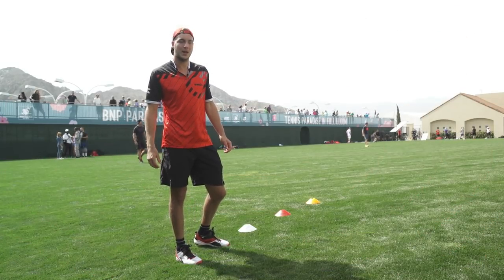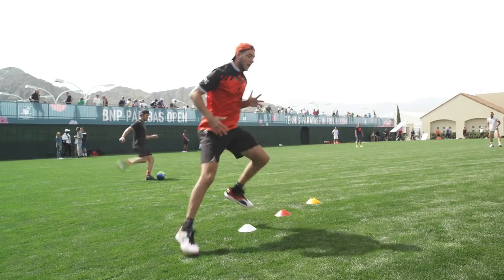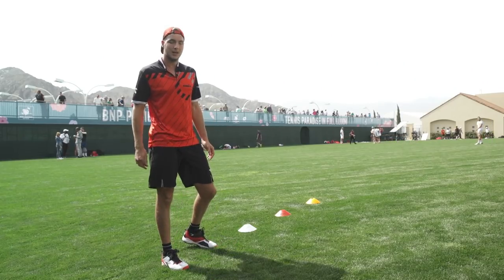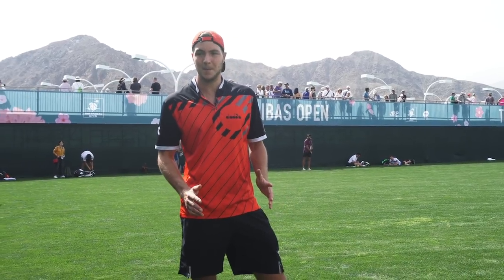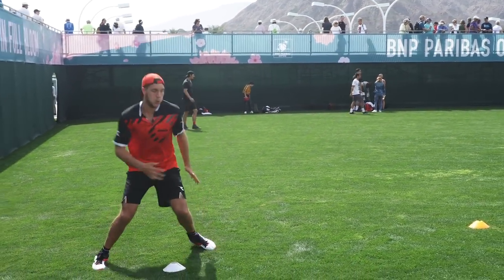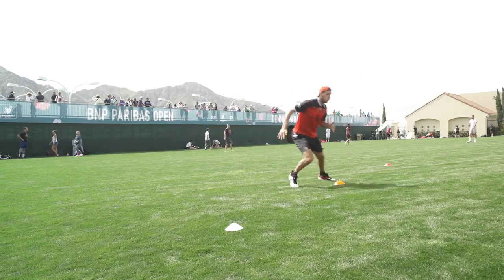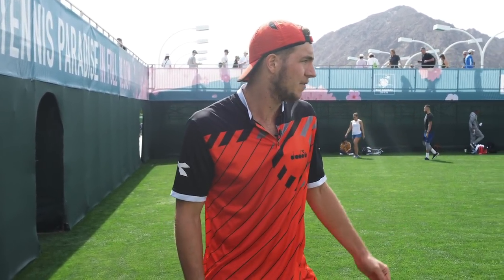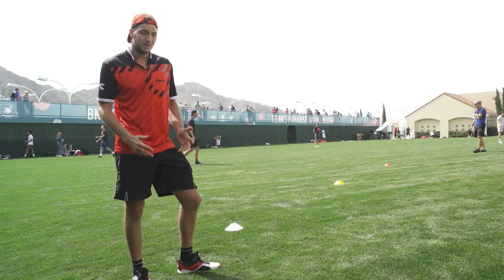Diadora's Jan-Lennard Struff talks footwear & shows us his favorite off court tennis drills!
Diadora's Jan-Lennard Struff talks about what he likes when it comes to tennis shoes and then he shows us some of his favorite off court drills that help him feel speedy and ready to go on the court!